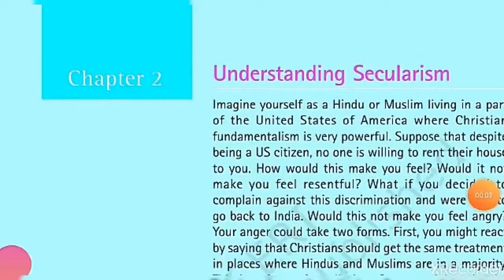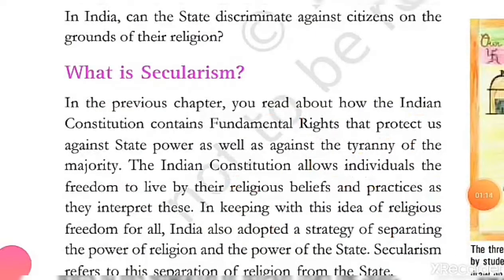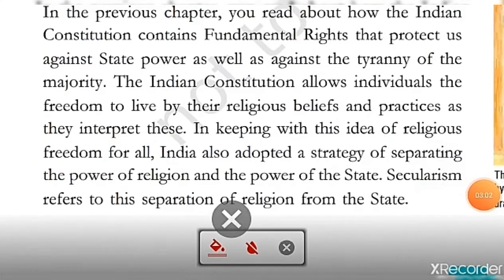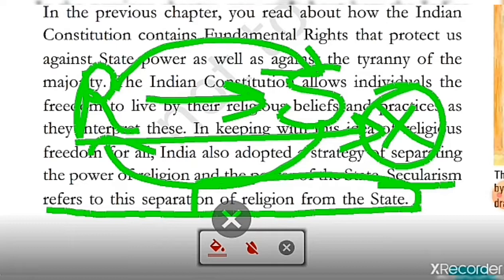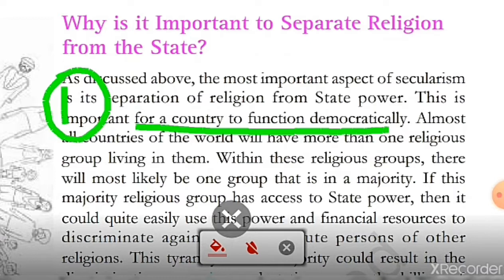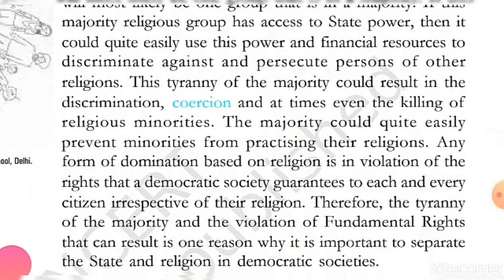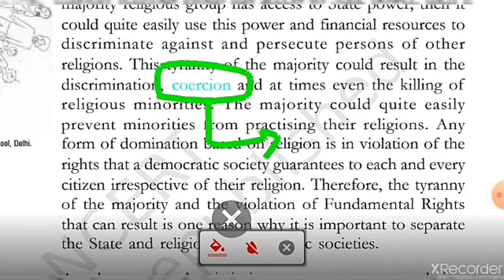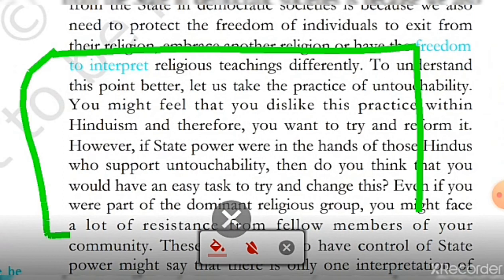Lesson-2 of Civics for class-8 part-1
Lesson-2ofCivicsforclass-8part-1